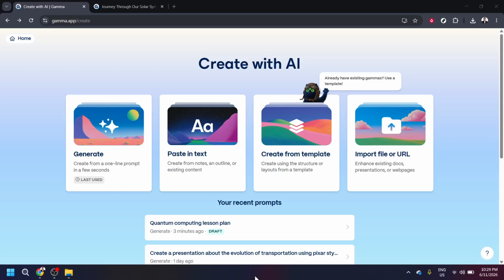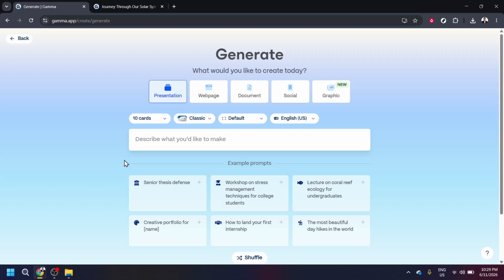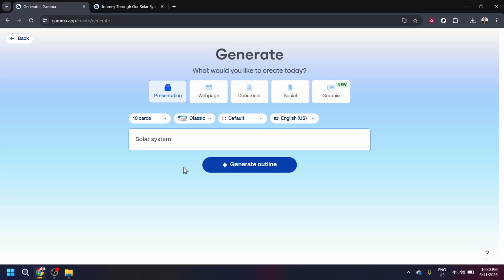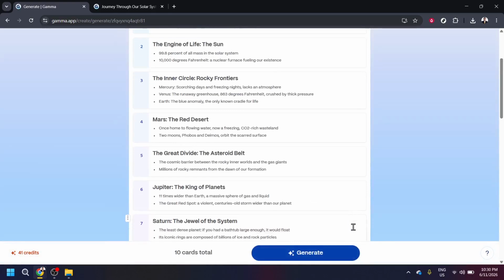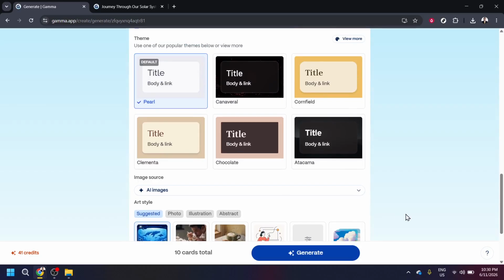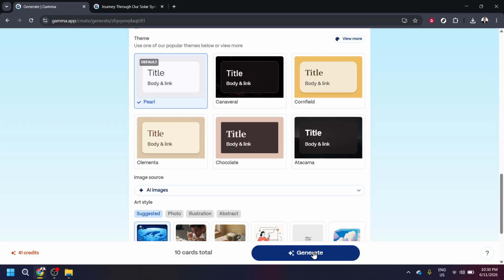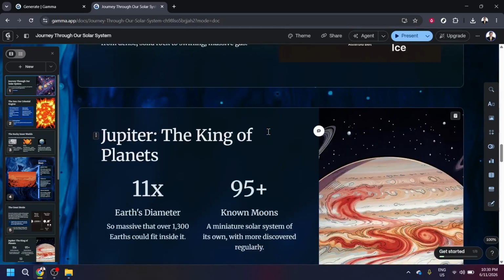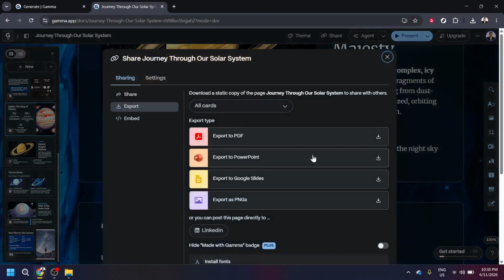How to Create Presentations with Gamma AI Using Own Prompt (Updated 2026)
In this video, we discuss how to create presentations with Gamma AI using own prompt to get a tailored deck instead of generic templates. We show you how to feed Gamma a custom prompt for a personalized presentation, walking through the entire process from generating an outline to exporting the final file. Whether you want to create a presentation with Gamma AI from scratch or use a custom prompt for a unique deck, this tutorial covers everything you need to know.

00:00 Introduction to Custom AI Presentations
00:13 Goal of Tailored Presentation Prompts
00:27 Navigating to Gamma's Website
00:43 Selecting Presentation Format
00:54 Typing the Solar System Prompt
01:17 Generating the Presentation Outline
01:38 Reviewing the Generated Outline
01:49 Generating the Full Presentation
02:20 Viewing the Completed Slides
02:59 Exporting the Presentation
03:13 Conclusion on Custom Prompts